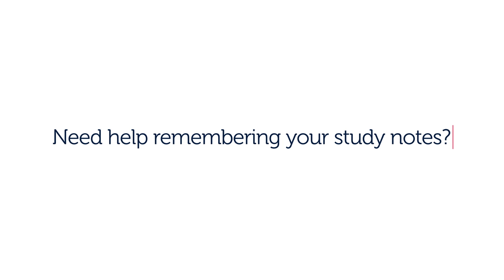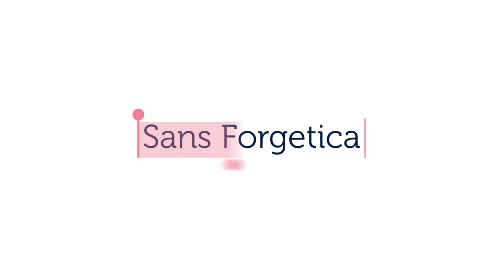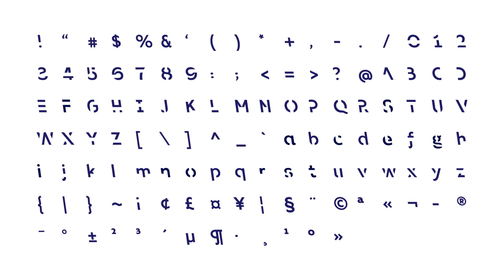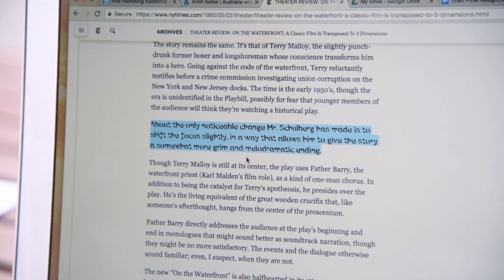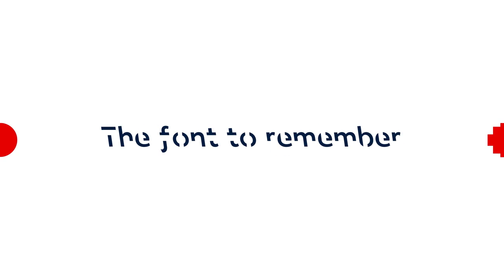Sans Forgetica | The font to remember | RMIT University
Sans Forgetica is a typeface that has been specifically designed by academics at RMIT University to enhance memory retention.

Download the font and Chrome extension, or hear more from the team who created Sans Forgetica,